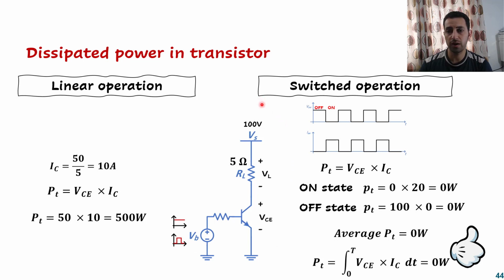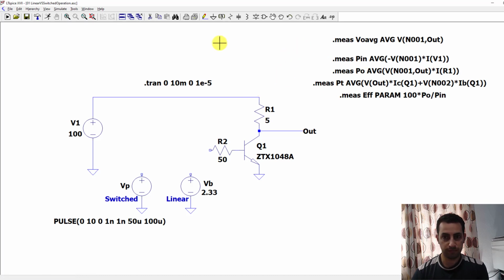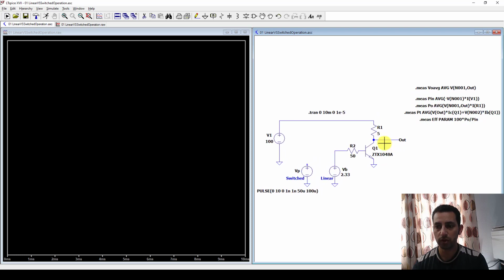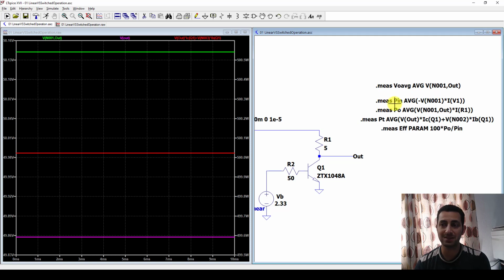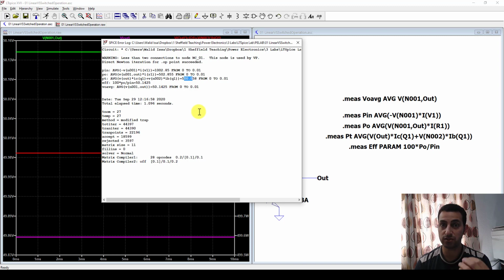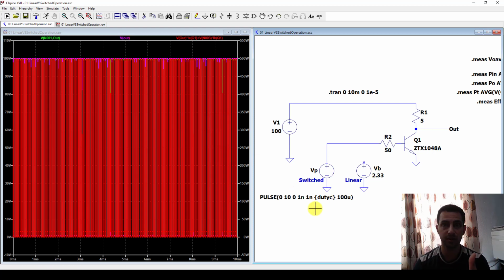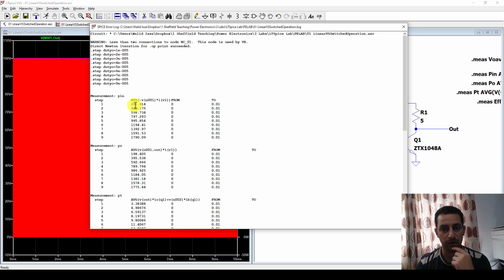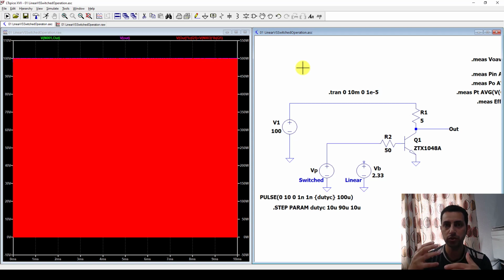06 LTSpice for Linear VS Switched operation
Power Electronics Course - Walid Issa